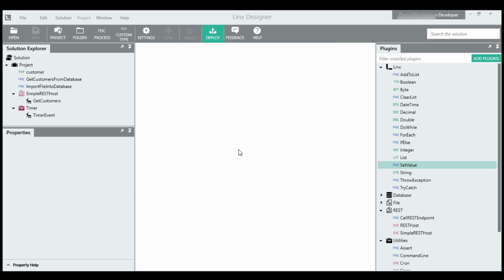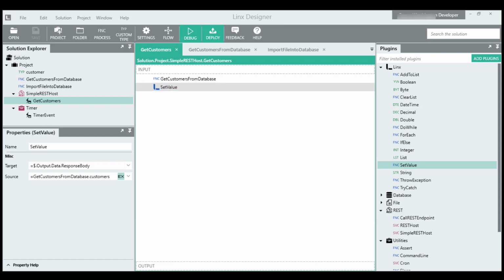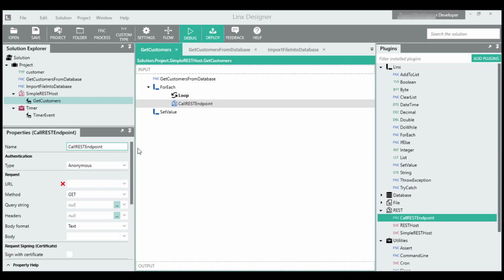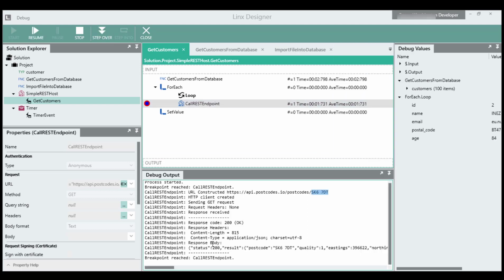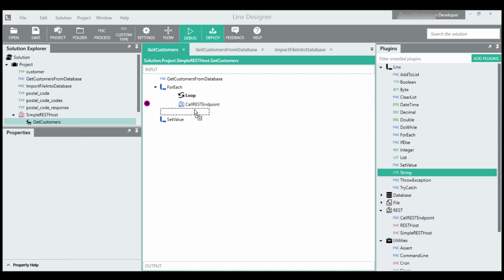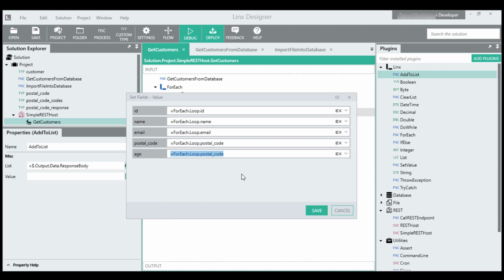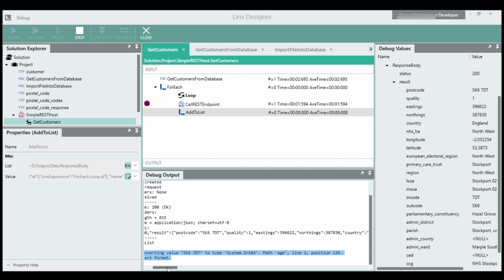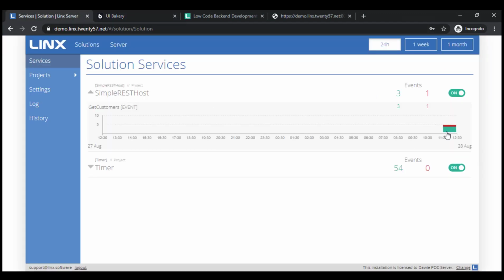[How-to] Enrich Customer Data with Geo-location – (HTTP Request) – 3/3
Add geo-location to your data via a HTTP request in low-code.

In this video, we show you how to enrich your customer data with geo-location data using a HTTP Request and low-code. In this process, we use the stored postal code for each customer,  and make a HTTP Request to a REST web service which provides detailed information on area codes in the U.K. The longitude and latitude of each customer's postal code are added to the response which is then displayed on the front-end (UI Bakery).

What is Linx?
Linx enables the rapid development and deployment of back-end applications like APIs, integrations and automations. Developers design and debug solutions in a familiar procedural style using a drag and drop interface with access to 1000s of ready made functions. Solutions are deployed with one click to servers running in the cloud or on-premise.